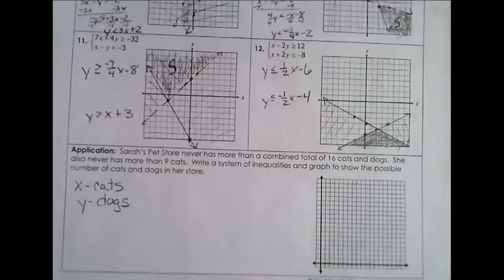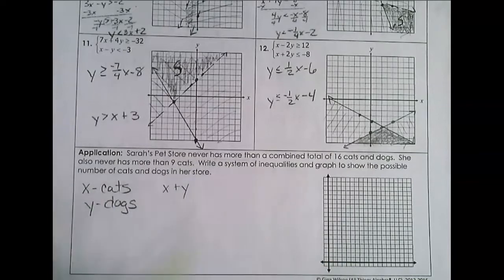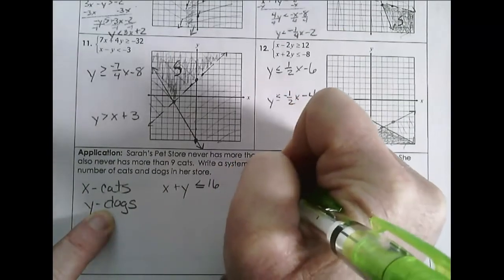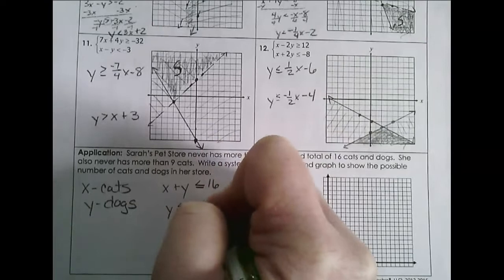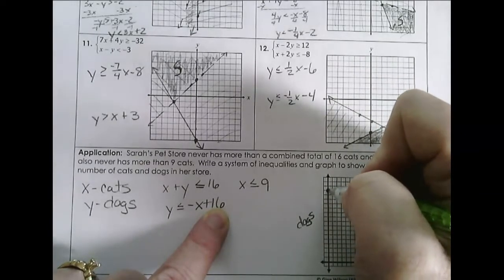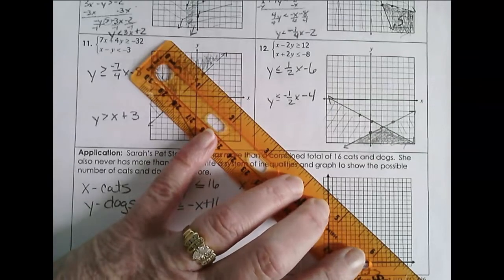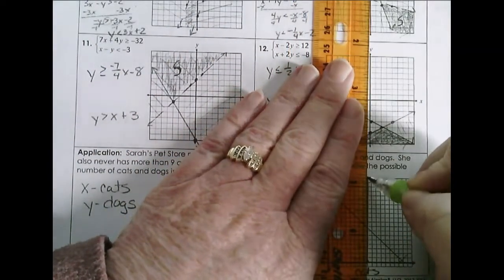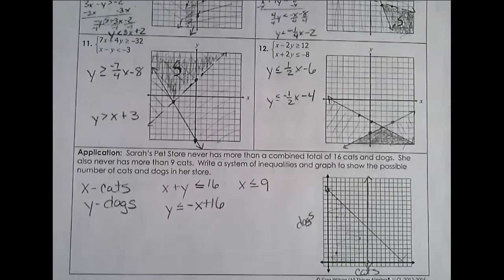Systems of Inequalities set 2 practice